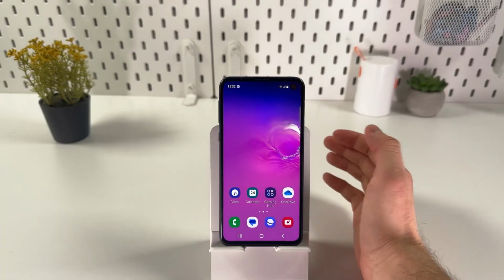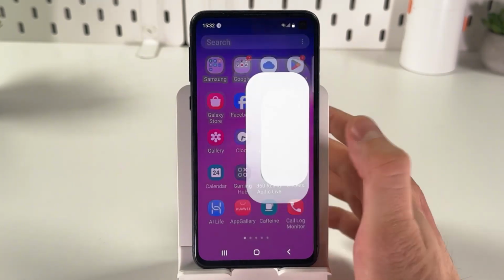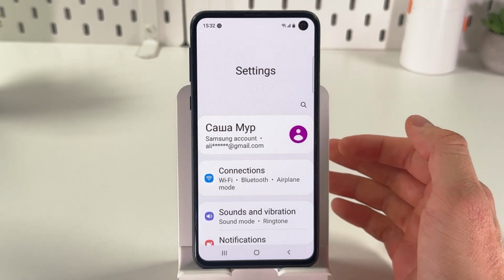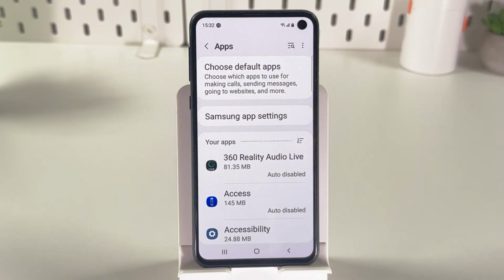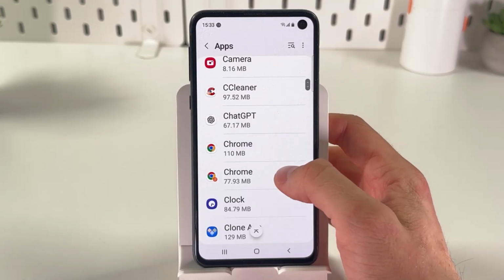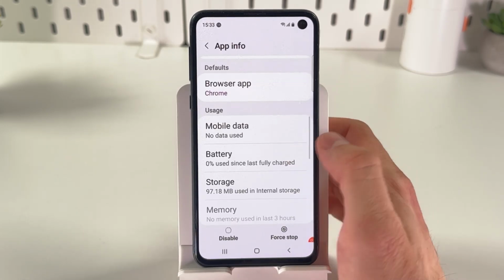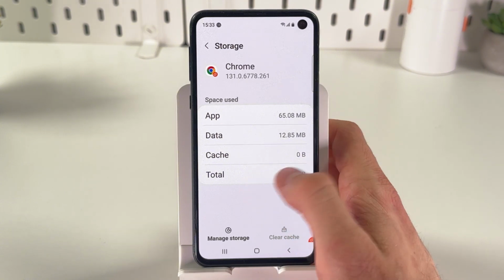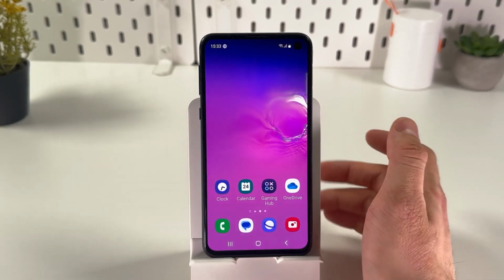How to Clear App Cache on Your Samsung Phone - Easy Step-by-Step Guide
Struggling with a sluggish Samsung phone or simply wish to clean it up? In today’s video, I take you through a detailed guide on how to effectively clear the cache from any Samsung phone to boost its performance. From unlocking your device to clearing the cache in just a few taps, I cover each step meticulously, ensuring you can follow along easily. Learn the implications of clearing your cache and what it does to your app functionality and overall phone speed. Whether it’s Chrome or any other app, maintaining optimal storage has never been simpler!

This video also covers the following topics:
- Clear Cache Guide for Samsung Phones
- Samsung Phone Maintenance: How to Erase Cache
- Step-by-Step Cache Clearing on Your Samsung Device